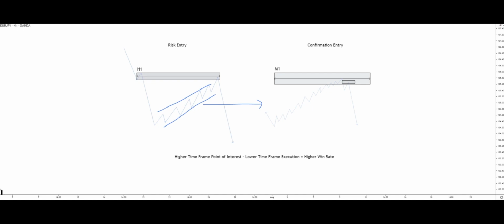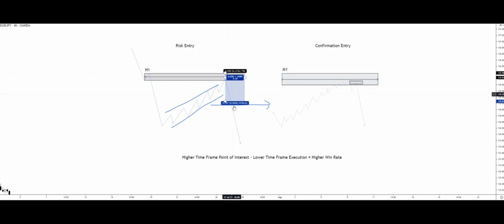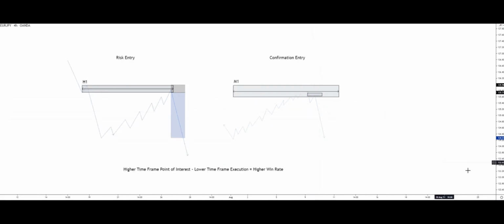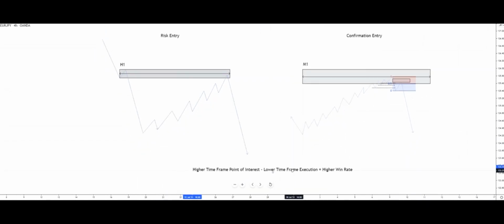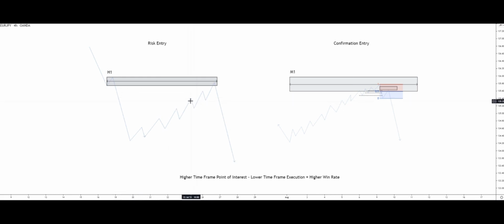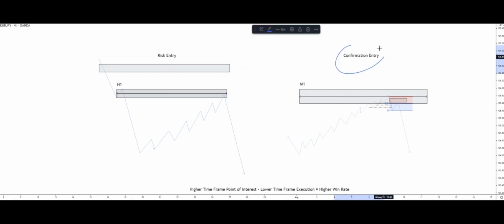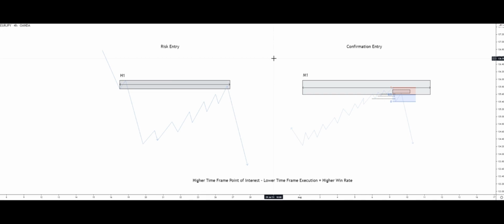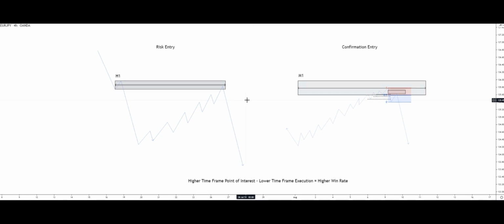I C T | Section 7 - Entry Types | Risk VS Confirmation Entries (1)